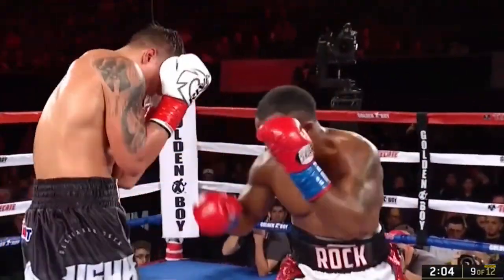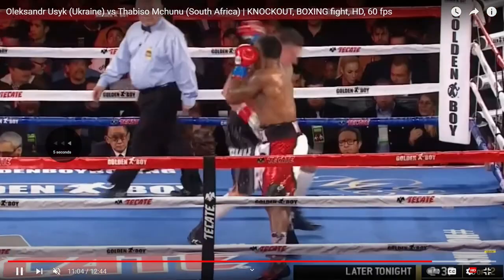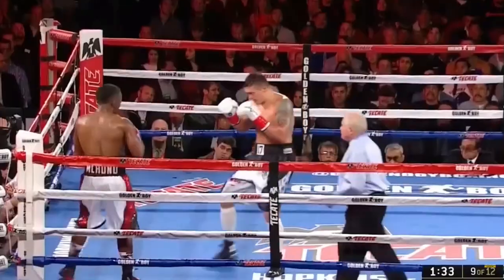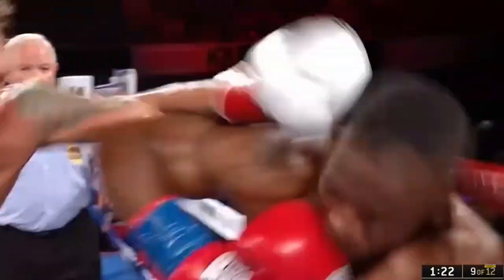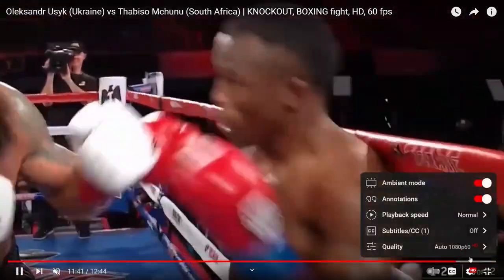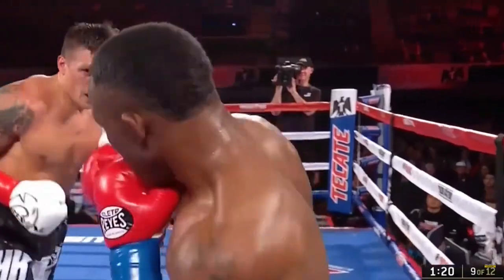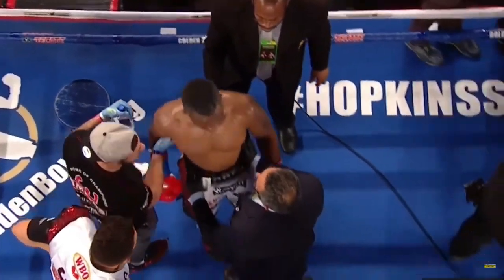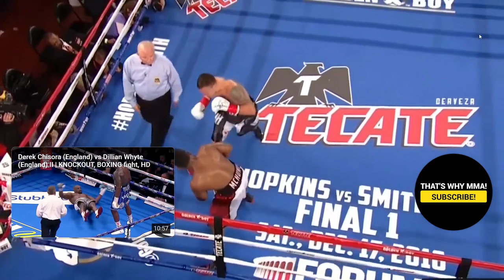Boxing Film Study Oleksandr Usyk vs Thabiso Mchunu